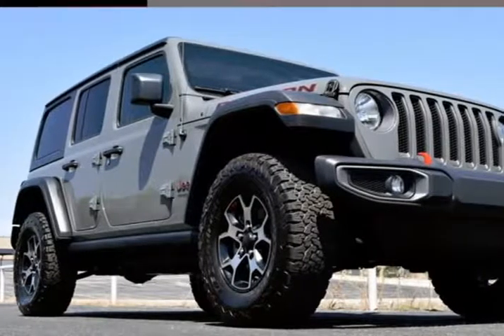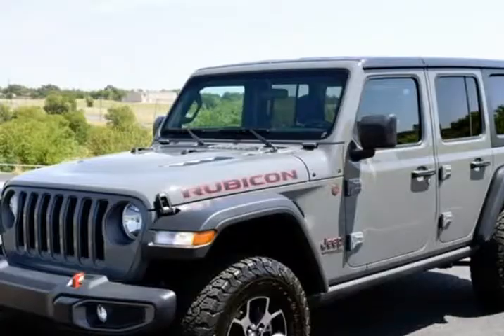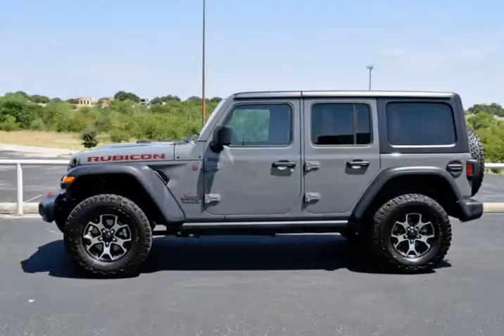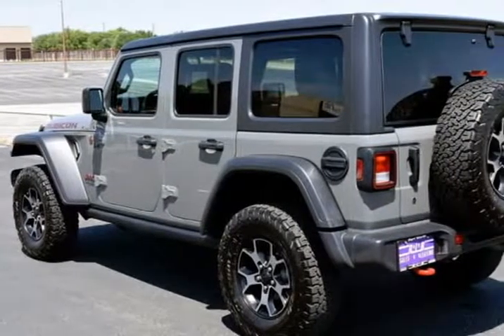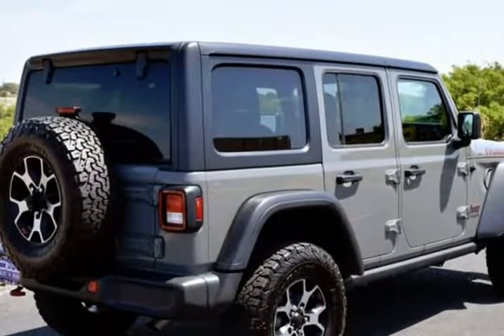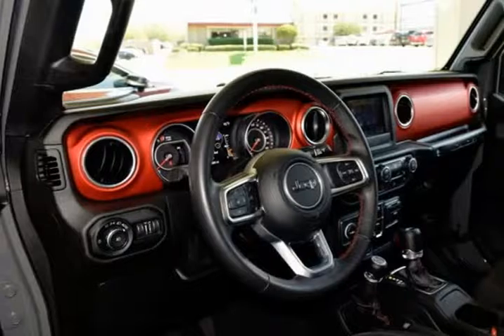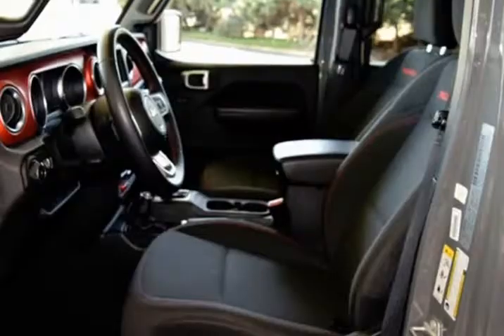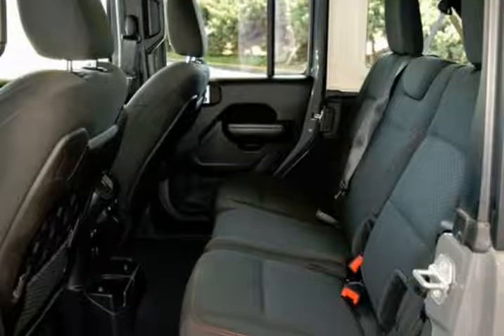2019 Jeep Wrangler Unlimited Rubicon 4x4 (Ft. Worth, Texas)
2020 S. Cherry Lane
Ft. Worth